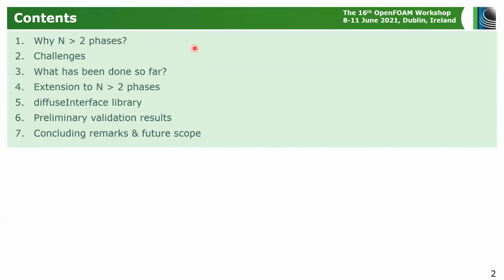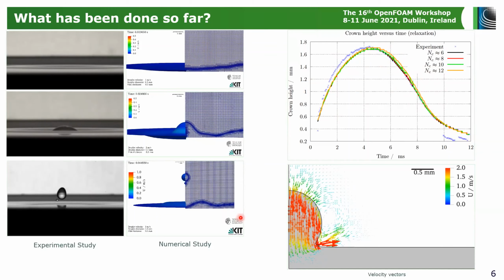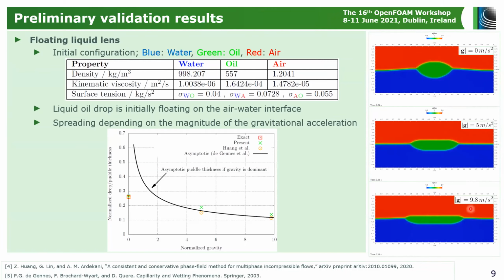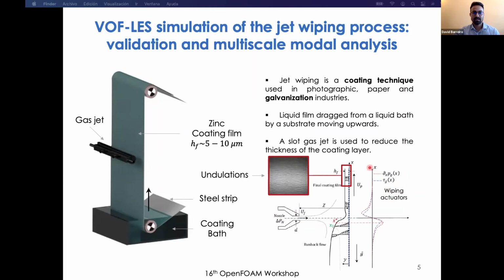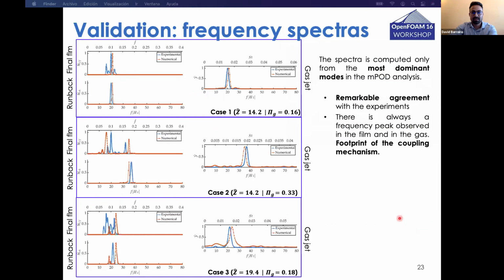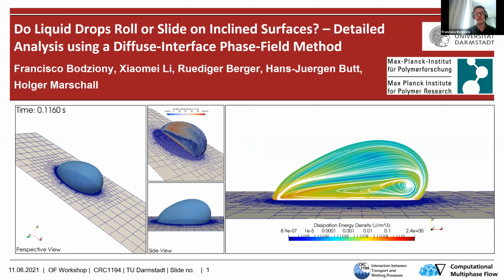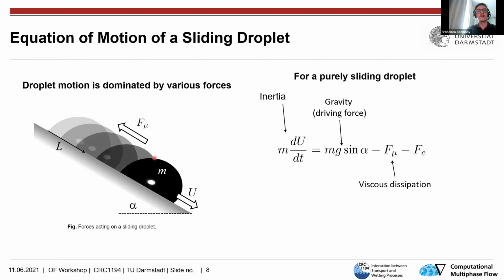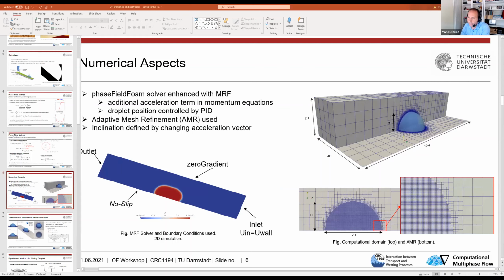[16th OpenFOAM Workshop] Multiphase III